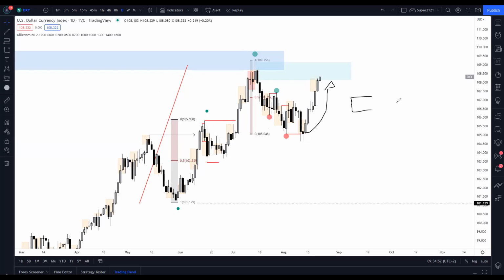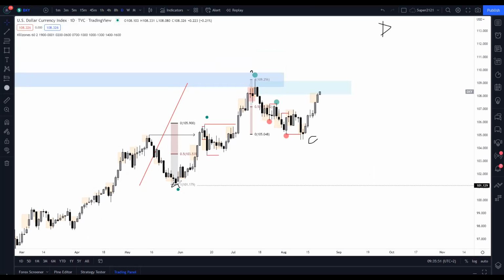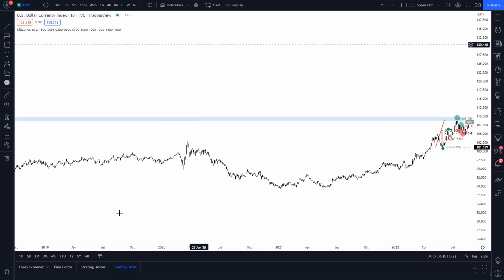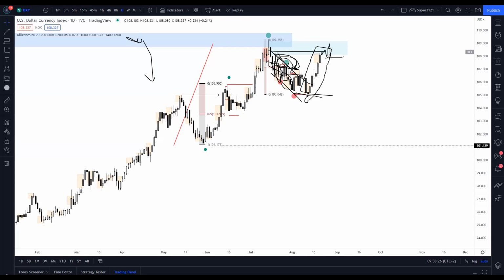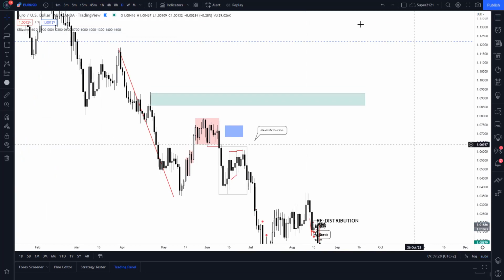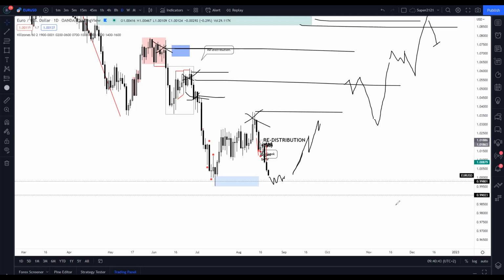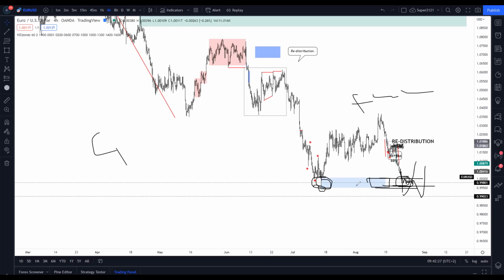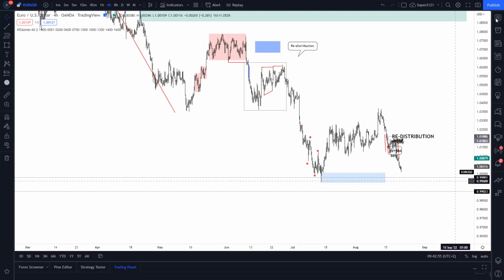HOW TO USE DXY IN YOUR TRADING.